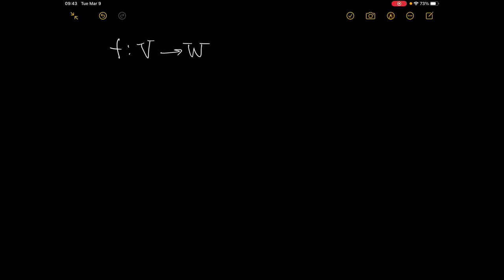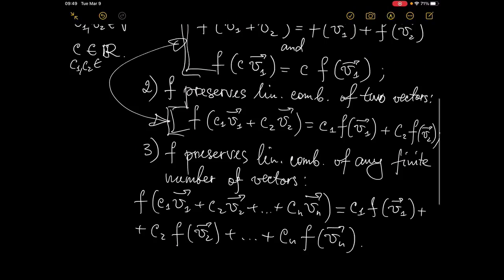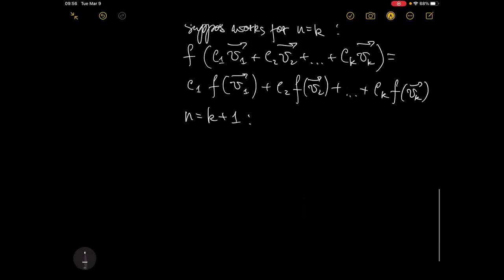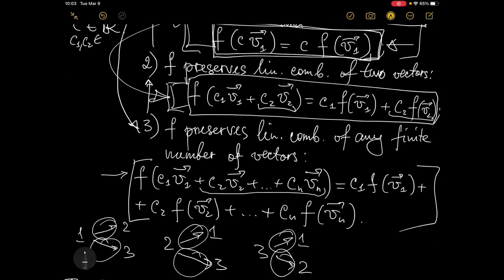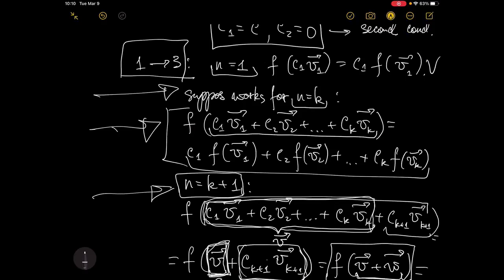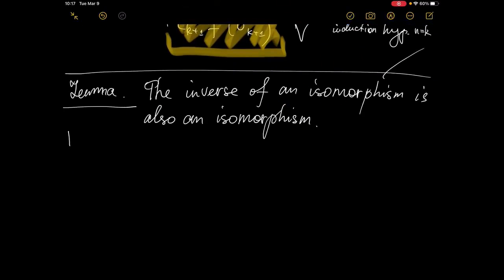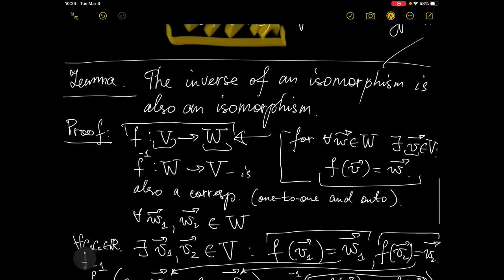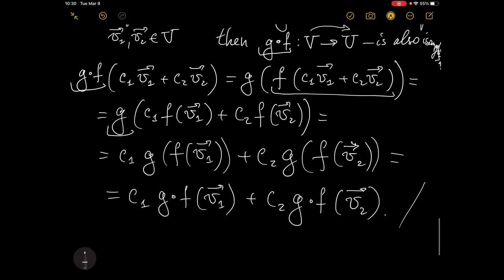Math 321, Lecture 15.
Math 321, Lecture 15. Continuation of isomorphisms.